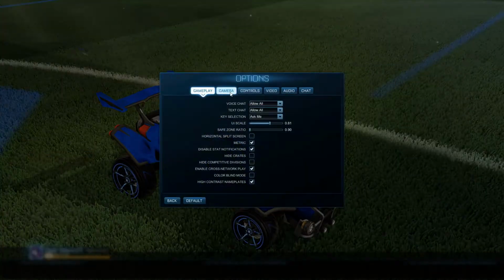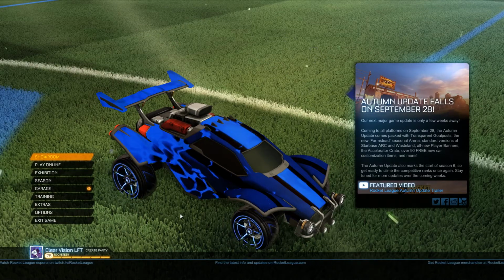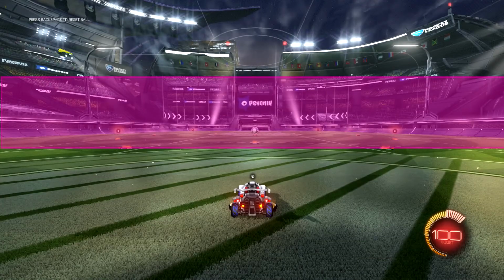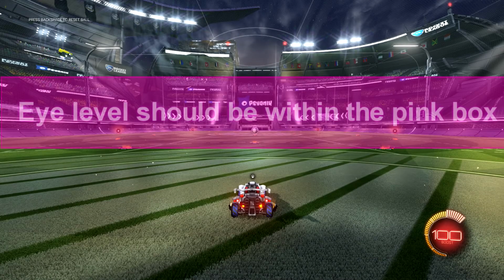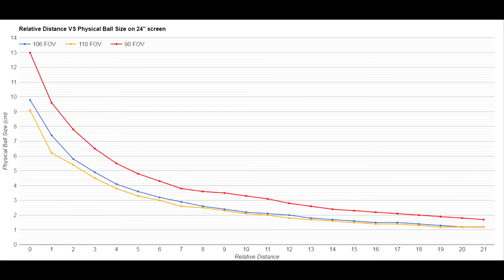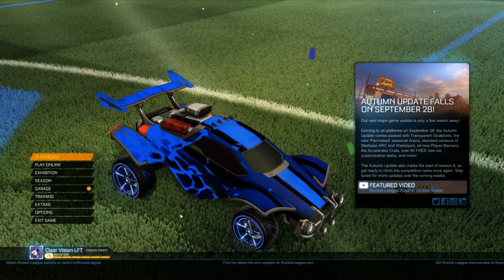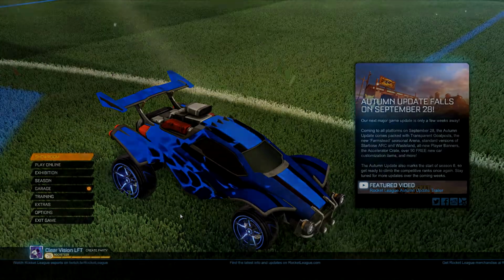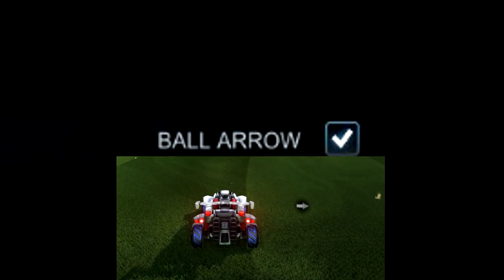In-Depth Tutorial #5 [All Skill Levels]: Camera Settings Guidelines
12 minute guide to all the camera settings options and some advice on which settings you should use; enjoy.

~~ Background music used (in order of appearance): ~~